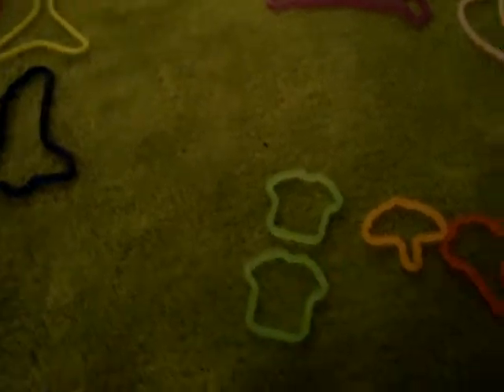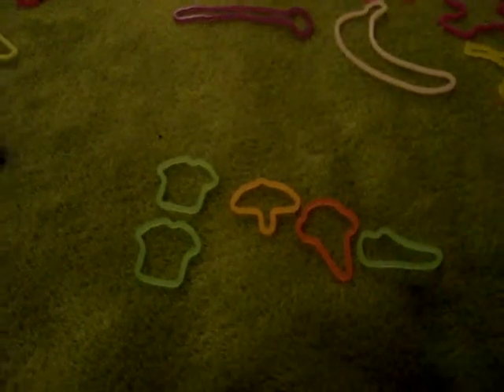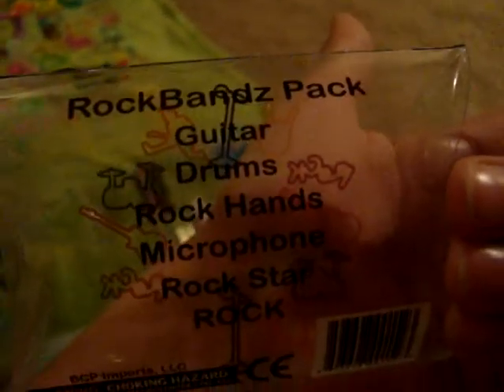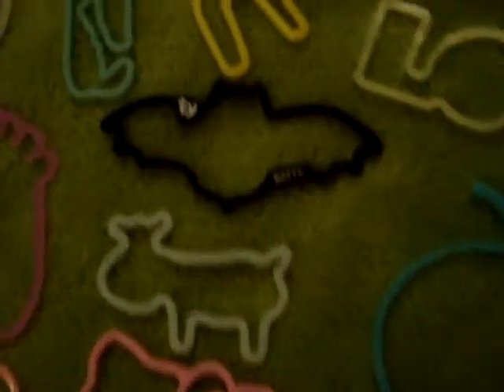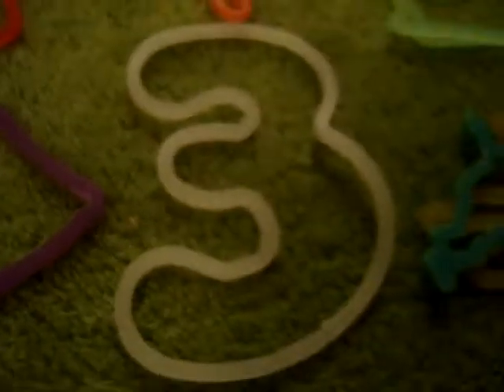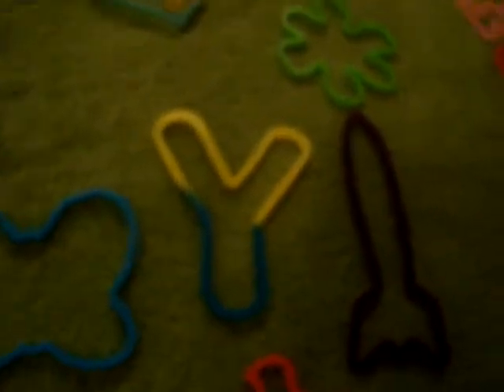MY Silly Bandz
this my first video so plz no bad comments :)